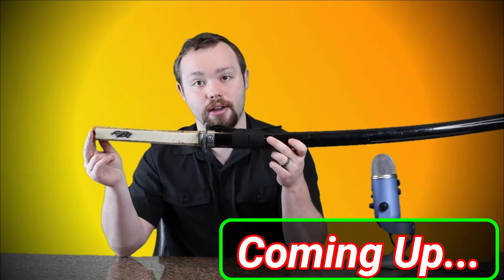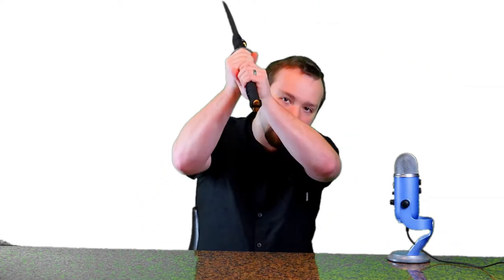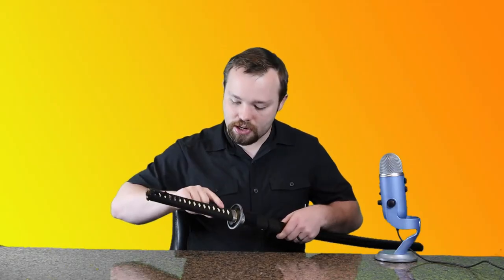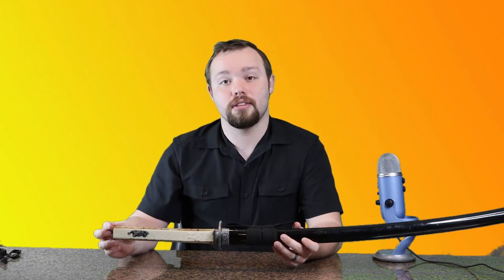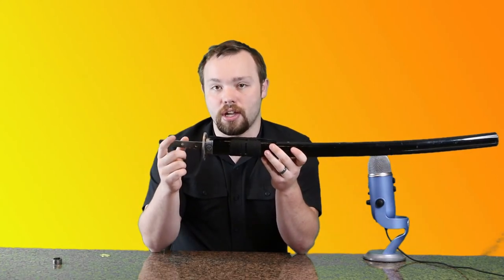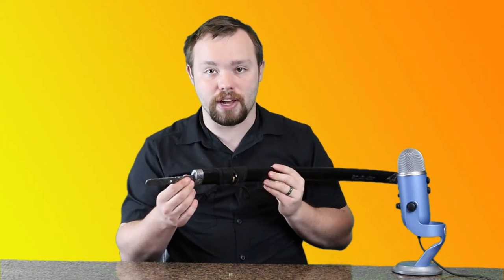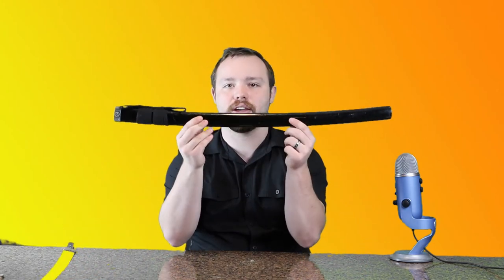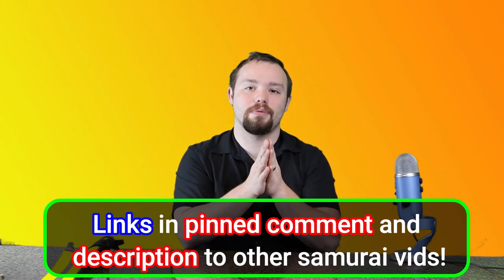All the parts that make up a katana! (...and why they were important!)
Want to learn more about katana? In this video we take a look at every piece that makes a katana, and give info on each part. From the kashira to the kojiri every piece has a purpose!

What is Seppuku?
Coming soon

Interested in learning more about samurai culture check out these videos above as we publish them!

 - We post weekly Japanese proverbs (kotowaza) and reminders for when new content comes out and more!

 - Start a Robinhood account using our link and both you and us get 1 free stock to invest in our futures!

About this Video:
In this video we look at all the pieces that make up a katana. We go over all the katana pieces while giving katana information such as what function does the tsuba have? What are the part names? and more! We hope you enjoy this katana info and learning about this samurai sword as well as other samurai weapons as we take a look at Japanese culture and the way of the samurai!
We hope you like our katana breakdown where we show you, while taking apart a katana, what makes a katana authentic and provide katana info!

Time Codes:
00:00 - Intro
01:00 - The 3 sections of a Katana
01:21 - What is the Kashira?
02:02 - Tangs of a katana
03:39 - What is the Tsuka Ito?
04:13 - What are Menuki?
05:05 - What is the Same gawa?
05:55 - What are Mekugi?
06:57 - What is a Fuchi?
07:12 - What is a Tsuba?
08:09 - What are Seppa?
08:36 - What is a Habaki?
09:30 - what is a Kogatana? what is a Kogai?
11:19 - What is a Koiguchi?
11:51 - What is a Sageo?
12:12 - What is a Kurikata?
12:27 - what is a Kajiri?

Photo attribution:

Seppa and tsuba photo-
Description
English: Handguard tsuba and spacers seppa from a Japanese sword.
Date 2008
Source Own work
Author Samuraiantiqueworld

Habaki photo –
Description
Français : hamon, habaki, tsuba, tsuka
Author Parent Géry

Mekugi photo –
Description
Author Parent Géry

Mekugi in tanto photo –
Description
English: Antique Japanese sword handle tsuka and the bamboo peg mekugi used the attach the blade to the tsuka.
Date 2008
Source Own work
Author Samuraiantiqueworld

Menuki –
Description
English: Antique Japanese menuki.
Date 2011
Source Own work
Author Samuraiantiqueworld

Kashira photo –
Description
English: A kashira, the butt or end cap of the handle tsuka of a Japanese sword.
Date 2008
Source Own work
Author Samuraiantiqueworld

Saya photo –
Description
English: Antique Japanese katana shown with a plain wood scabbard saya from a shirasaya and a black lacquered 'saya from a koshirae.
Date 2008
Source Own work
Author Samuraiantiqueworld

Sageo photo –
Description
English: Sageo the cord that secures the scabbard saya of a Japanese sword to a belt obi. The sageo is attached the saya by a kurikata.
Date 200
Source Own work
Author Samuraiantiqueworld

Fuchi photo –
Description
English: Fuchi, the cap over the opening of a Japanese sword handle tsuka.
Date 2008
Source Own work
Author Samuraiantiqueworld

Tsuka photo –
Description
Date 2008
Source Own work
Author Samuraiantiqueworld

Kozuka photo –
Description
English: Kozuka, the handle of an accessory knife kogatana which is mounted in its own slot located in the saya of the koshirae.
Date 2008
Source Own work
Author Samuraiantiqueworld

Kogai photo –
Description
English: Antique Japanese tanto koshirae showing the kogai.
Date 2011
Source Own work
Author Samuraiantiqueworld

Full tang photo –
Description
English: The tang Nakago of a katana made sometime before the end of the samurai. There is signature mei and two holes mekugi-ana for pegs mekugi which attach the nakago to a handle tsuka.
Author J.Smith
© Justin Smith / Wikimedia Commons, CC-By-SA-3.0